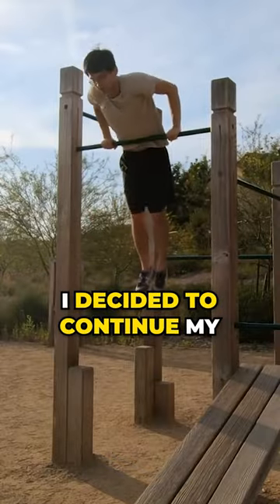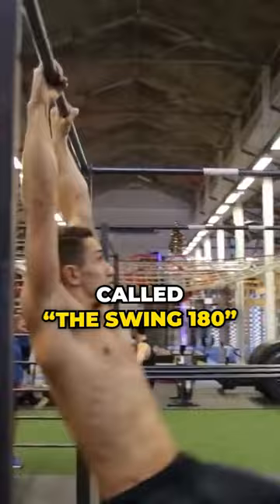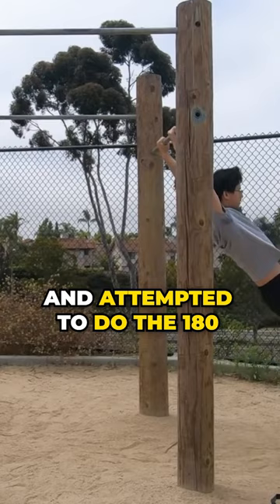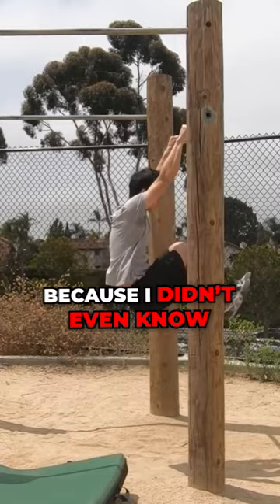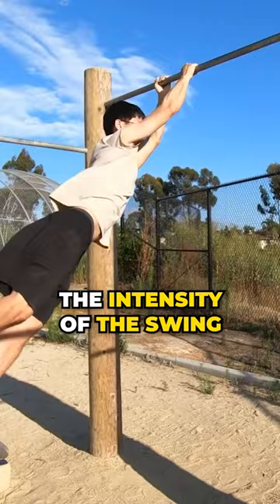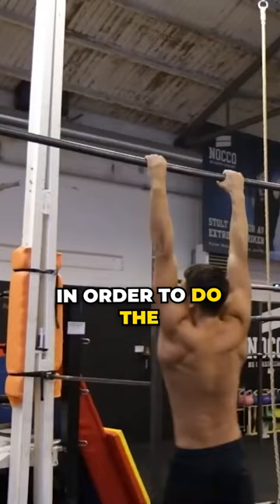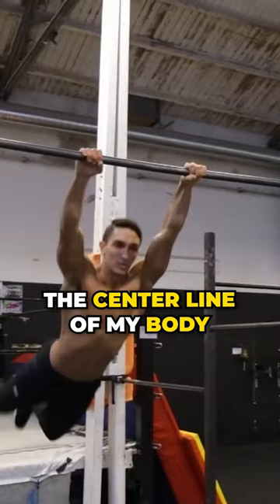Swing 180 - This Happened After 48 days